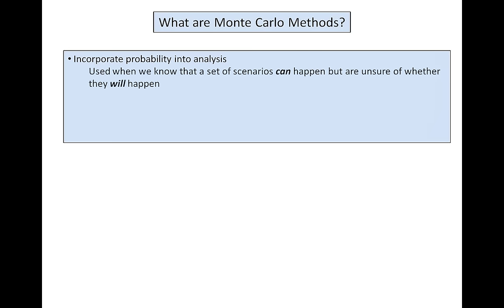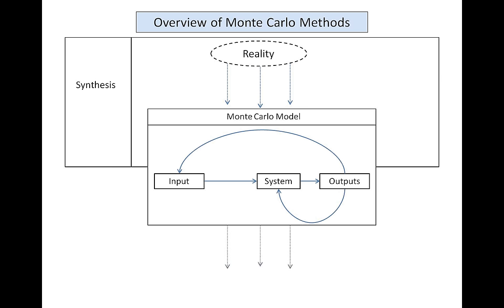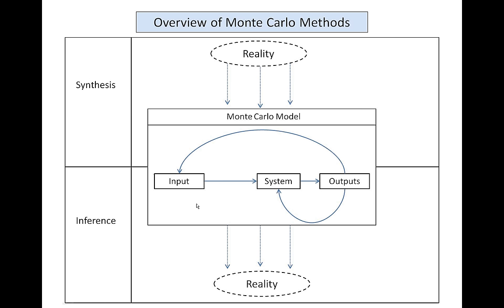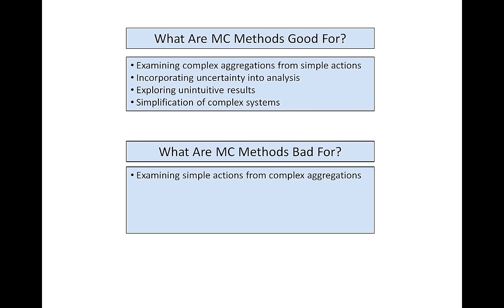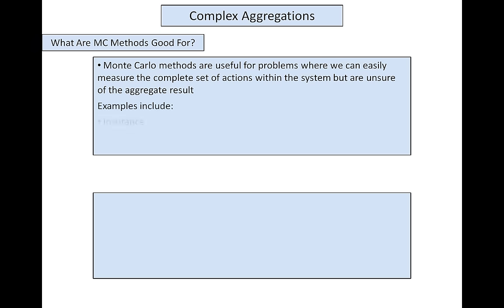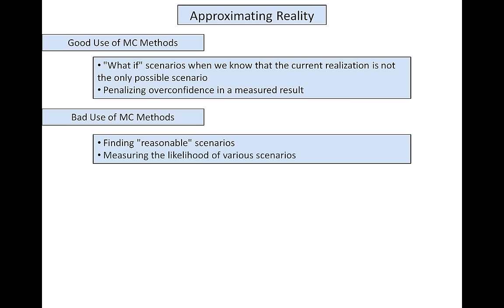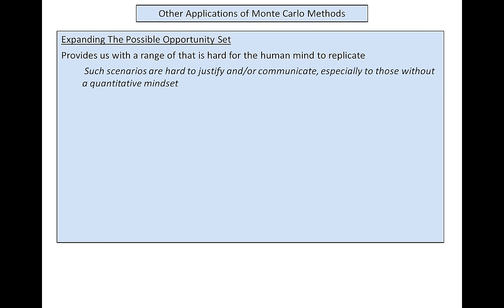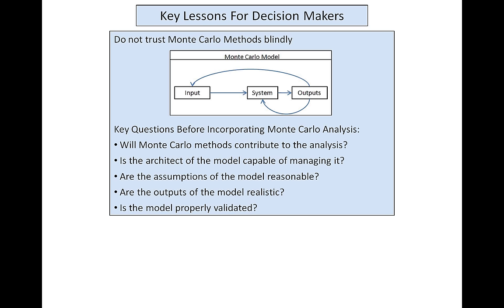A Primer on Monte Carlo Simulation and Methods for Model Research and Trading